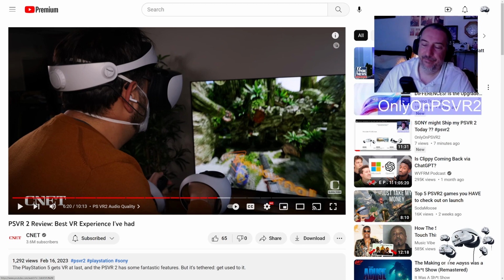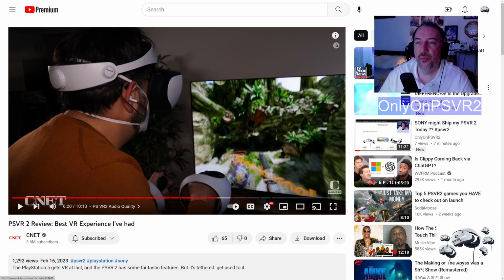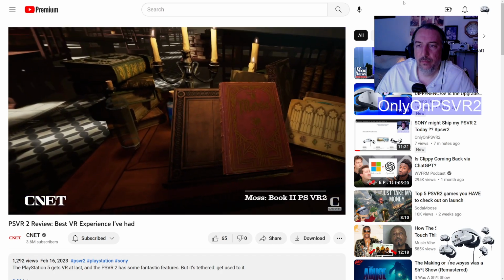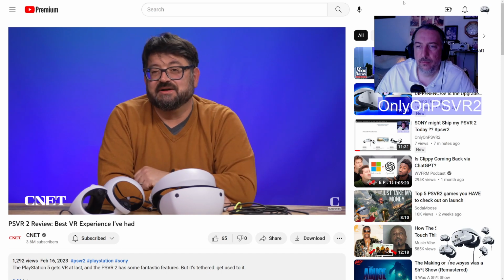PSVR 2 Reviews are here & its Exactly what i have been saying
The PSVR 2 reviews are Officially out  & this particular video i'm giving my opinion , is from C-NET , and for the most parts its exactly what i have been saying in past few weeks .